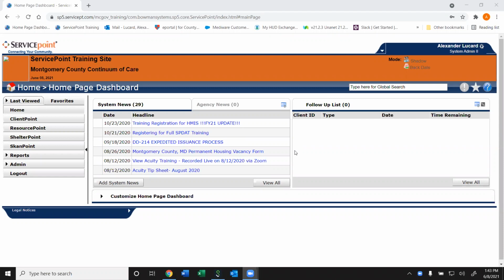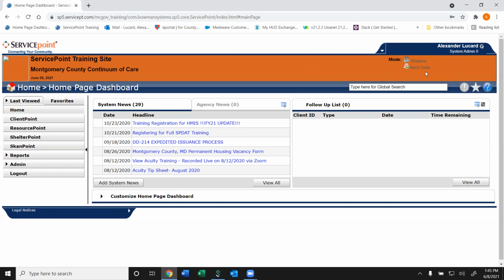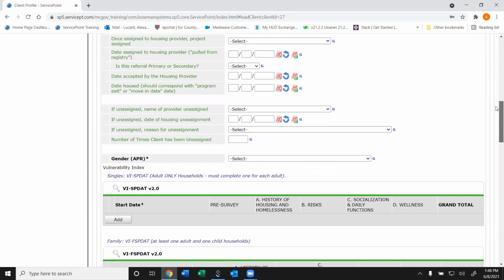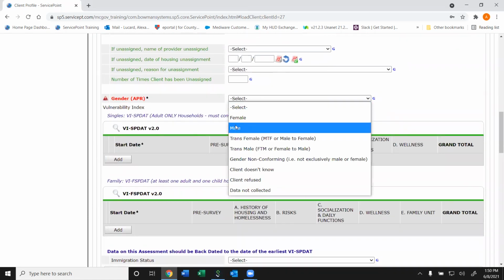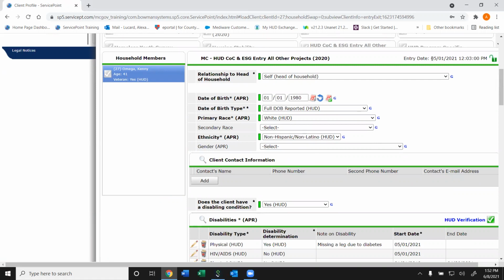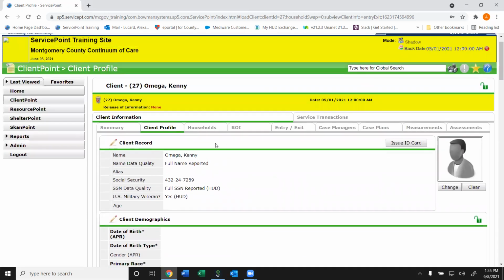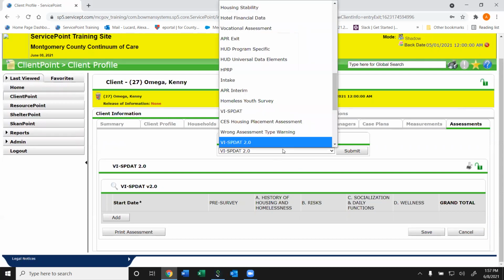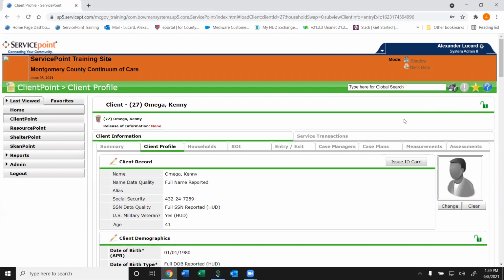MD 601 - Backdate Mode in HMIS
This video goes over the appropriate times to use backdate mode in HMIS and what data can be affected if used incorrectly.